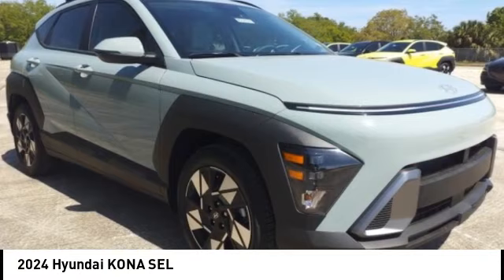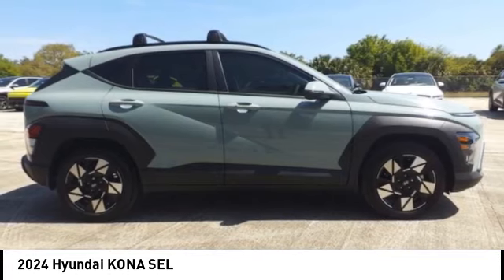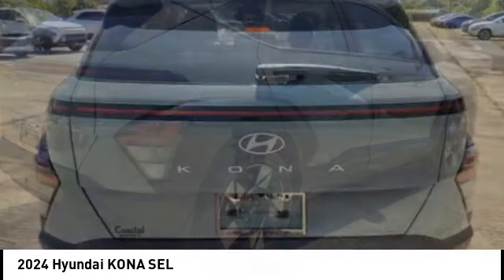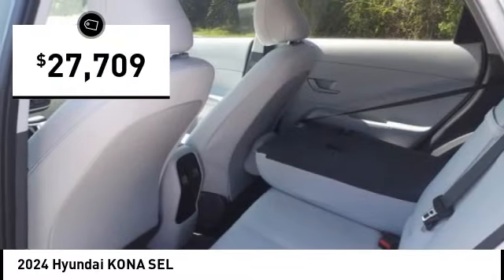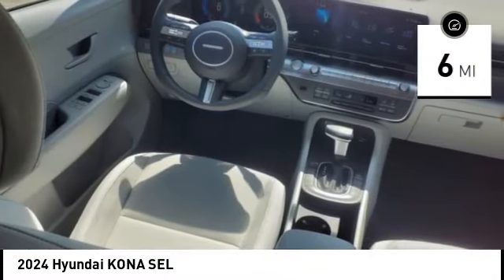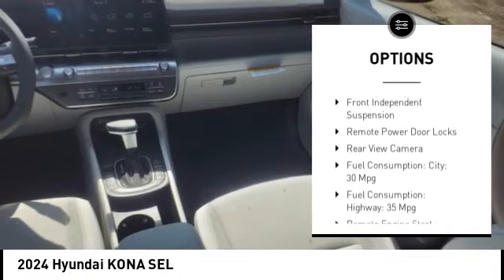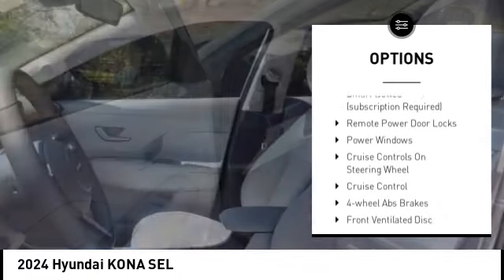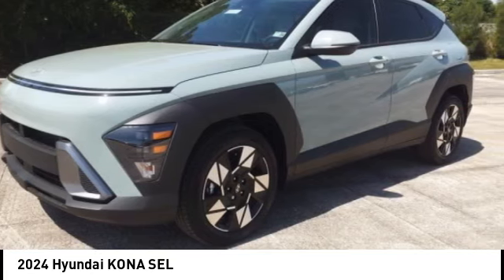2024 Hyundai KONA Melbourne FL H84917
2024 Hyundai KONA SEL

You'll love this 2024 Hyundai KONA. This is a vehicle you'll want to take home. Call and get in touch with Coastal Hyundai Mitsubishi directly, and be the first to open the vehicle door today!